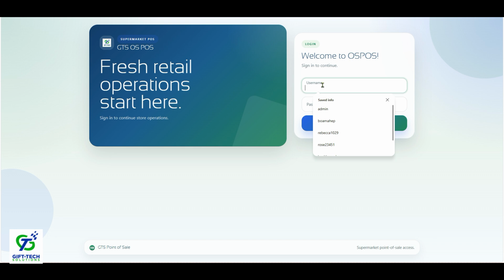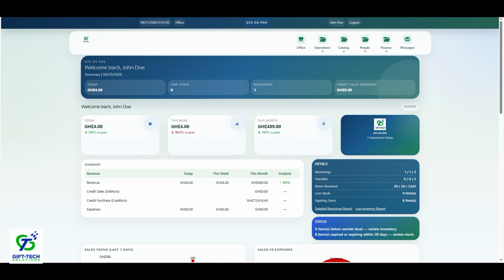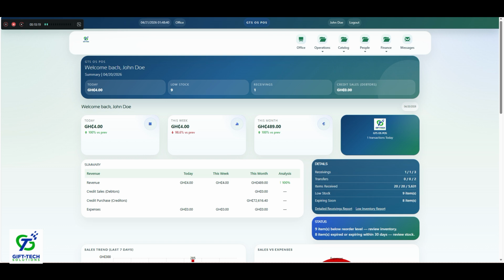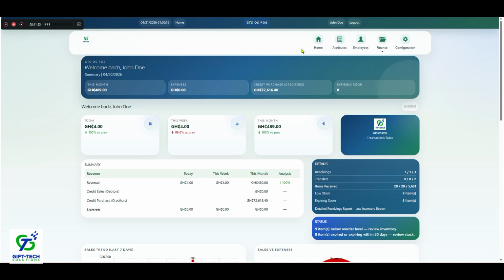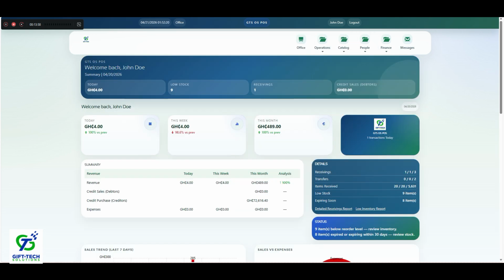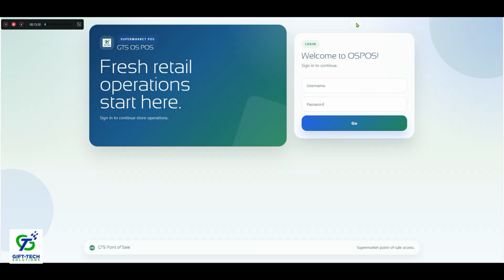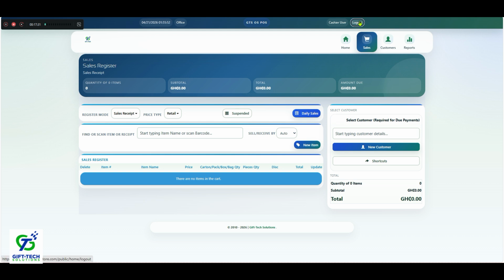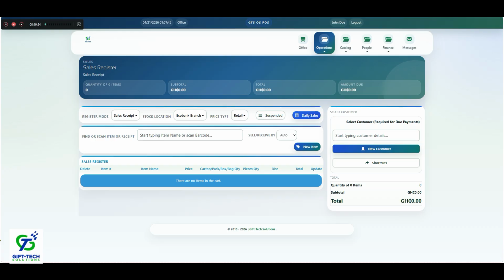Lesson 2.2: Home, Office, Navigation and Layout (GTS OS Point of Sale)